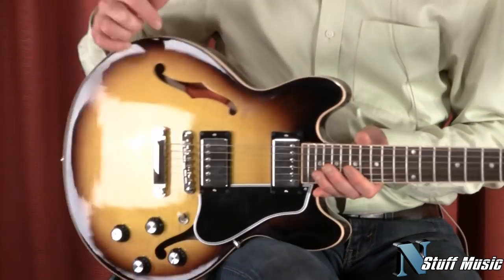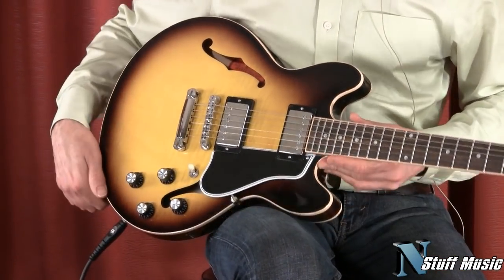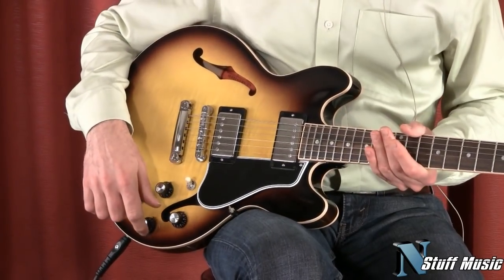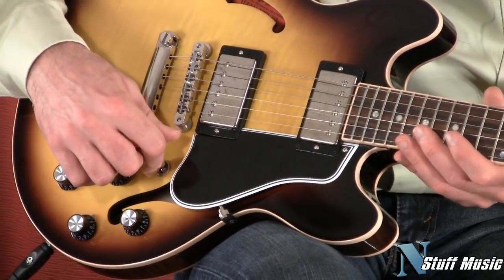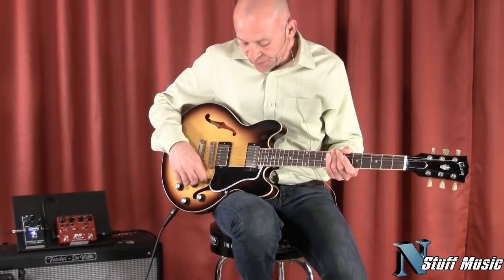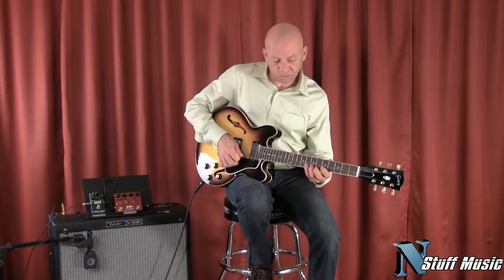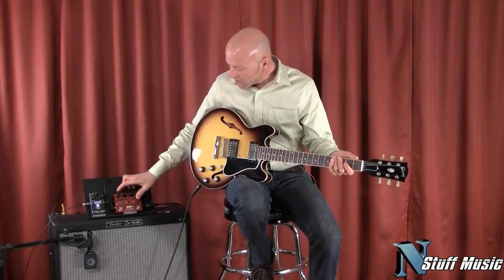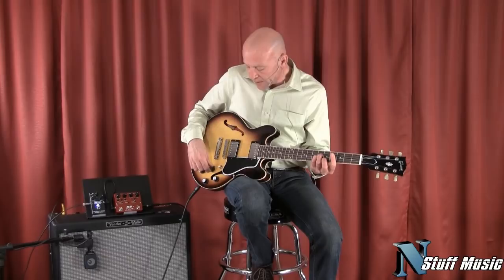Gibson ES-339 Figured Electric Guitar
Due to Gibson's Advertising and Internet Policy we are unable to display product photos or pricing on our website for Gibson. We can give you a great deal though.

History

A quest to wed the dark, rich tone of hollowbody guitars with the edgy command of solidbodies sparked the invention of the ES-335 in 1958, and the rest is history. In 2007, the Gibson Custom Shop revisited that historic mission. The result is the ES-339, a semi-hollowbody newcomer that has the size, power, and feedback resistant qualities of a solidbody guitar, yet sports the classic looks of Gibson's great, vintage Electric Spanish models.

The ES-339's ancestry in the ES-335 is apparent not only in its appearance and semi-hollowbody design but in the ES-339's optional fat and slim neck profiles. Nonetheless, the ES-339 is just as much a direct descendent of the more contemporary CS-336, which has back and sides carved from a single block of mahogany with a mahogany centerblock. The ES-339 is lighter and less costly thanks to its laminated figured maple, top, back, and rims and maple centerblock and weighing in at about eight pounds.

The ES-339 also boasts another small design improvement over classic ES-335 and ES-355 models -- the input jack is mounted on the rim rather than on the body of the guitar.

Body and Neck

While the historic look of vintage ES models is reflected in the ES-339's finish options of caramel burst, antique red, and vintage sunburst, its 13-inches wide, 16-inches long, and 1 11/16th-inch deep body gives it solidbody dimensions. The neck is one-piece mahogany for classic Gibson resonance and sustain. There are 22 frets on the model's rosewood fingerboard, which has pearloid dot inlays and a single-ply cream binding.

Like the early ES-335s and the Custom Shop's reproductions, the ES-339 has two neck options. The "30/60" neck has the slim feel of an early '60s Gibson, with an extra .030 inches of depth. The other option is the '59 style neck also available on the Custom Shop ES-335 Fat Neck model. The headstock sports tulip-style Kluson tuners. Either way, the neck's scale length is 24-inches and a 1 11/16-inch width at the nut. It has multi-ply binding on top with single-ply on the back.

Hardware

The other major Gibson innovation in the ES-339 figured top model is the patented Memphis Tone Circuit. Using a logarithmic system to analyze the way a guitar's volume controls affect tone, the Custom Shop's engineers developed special 500-k frequency audio taper pots to preserve high end as the volume decreases, giving the ES-339 a consistently sweeter, brighter, punchier tone than other guitars of its ilk as it gets quieter.

Besides the Memphis Tone Circuit, the ES-339 Figure Top model's electronics are pure Gibson: two '57 Classic humbuckers, two volume pots, two tone pots, and a three-way selector switch. Additionally there's an ABR-1 bridge and a stopbar tailpiece; all hardware in nickel.

The guitar comes wearing Gibson Brite Wire .010 strings inside a Custom Shop case, with a certificate of authenticity. And as with all Custom Shop guitars, each ES-339 is examined and dressed by a state-of-the-art Pleck machine before leaving the shop, guaranteeing the optimum ready-to-play condition. .

468 Freeport Road
Pittsburgh PA 15238